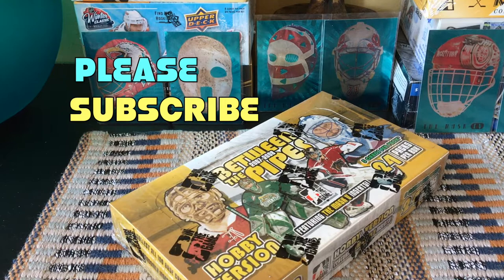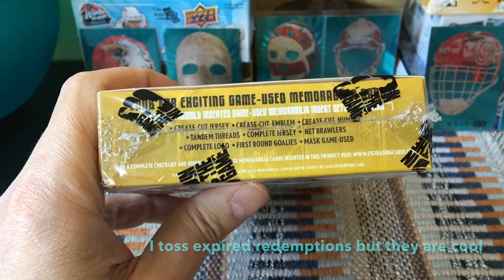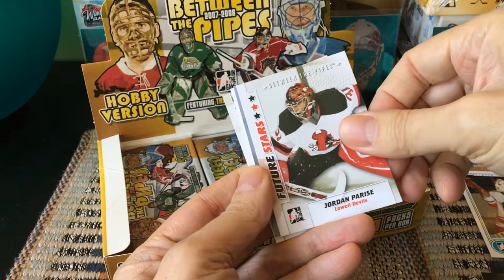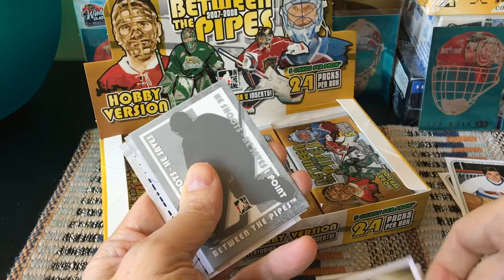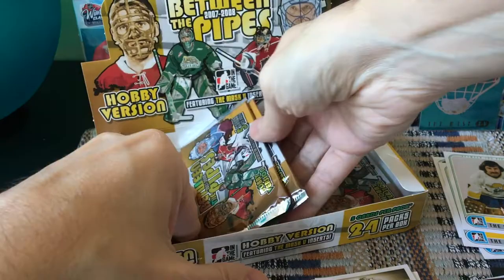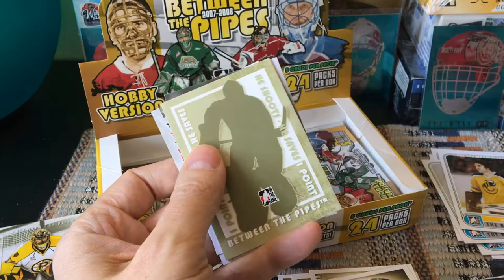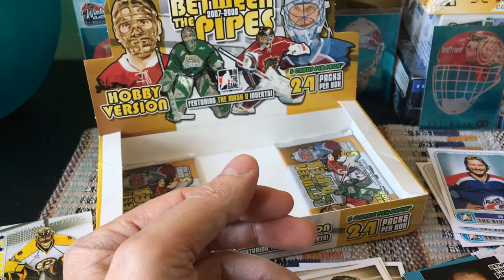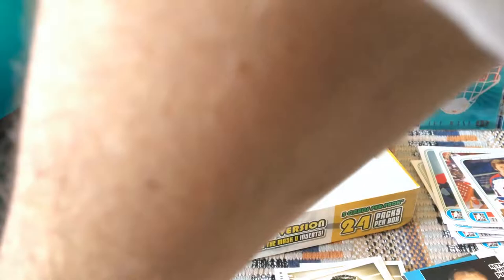2007-08 (07/08) ITG Between the Pipes Hockey Hobby Box Break #2 | HOF HIT (2020)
Please see the HITS reveal at 16:24 the RECAP at 19:43.

Please remember to leave a LIKE or COMMENT even if it's about Tim Hortons cards! I give away cards to those who help promote my channel.

Configuration: 5 Cards Per Pack; 24 Packs Per Box
Box Break: 1 GoalieGraphs; 1 Memorabilia; 1 Mask V Card

Future Stars Base Set — 1-60
Stars of the Game Base Set — 61-74
Greats of the Game Base Set — 75-89
The Rival League Base Set — 90-100

Autographs 1:16
Memoabilia 1:20 (from one of the following)
Crease Cut Jersey - 64 different cards - 90 of each card inserted
Crease Cut Jersey Emerald - 64 different cards - 1 of each card inserted
Crease Cut Emblem - 64 different cards - 10 of each card inserted
Crease Cut Emblem Emerald - 64 different cards - 1 of each card inserted
Crease Cut Number - 64 different cards - 10 of each card inserted
Crease Cut Number Emerald - 64 different cards - 1 of each card inserted
First Round Goalies - 20 different cards - 90 of each card inserted
Tandem Threads - 20 different cards - 90 of each card inserted
Mask Game-Used - 20 different cards - 60 of each card inserted
Complete Jersey - 40 different cards - 10 of each card inserted
Net Brawlers - 10 different cards - 1 of each card inserted
Complete Logo - 20 different cards - 1 of each card inserted

2007-08 Between the Pipes – GoalieGraphs Set
101 Cards – Short Prints (SP) Noted

AAC Adam Courchaine
AAD Adam Dennis
AAL Antoine Lafleur
AAM Al Montoya
ABE Brian Elliott
ABH Braden Holtby
ABP Bernie Parent SP
ABS Billy Smith SP
ACC Corey Crawford
ACM Curtis McElhinney
ACO Chris Osgood SP
ACP Carey Price
ACS Corey Schneider
ACW Cam Ward
ADC Dan Cloutier
ADD Devan Dubnyk
ADH Dominik Hasek SP
ADMA Daren Machesney
ADM Drew MacIntyre
ADT Dustin Tokarski
AEE Erik Ersberg
AEM Ed Mio
AEW Ernie Wakely
AFP Felix Potvin SP
AGC Gerry Cheevers SP
AGG Gilles Gratton
AGH Glenn Hall SP
AGW Gump Worsley SP
AHT Hannu Toivonen
AJBE Jonathan Bernier
AJB Johnny Bower SP
AJDA Joe Daley
AJD Jeff Deslauriers
AJGA John Garrett
AJG Jeff Glass
AJHA Josh Harding SP
AJHI Jonas Hiller
AJH Jaroslav Halak
AJHO Jimmy Howard
AJM John Murray
AJPA Jordan Parise
AJPE Justin Peters
AJP Justin Pogge
AJSG Jean-Sebastien Giguere SP
AJS Jordan Sigalet
AJSM Jeremy Smith
AJT Josh Tordjman
AJU Josh Unice
AKD Kevin Desfosses
AKG Kyle Gajewski
AKL Kari Lehtonen
AKP Kevin Poulin
AKR Karri Ramo
ALB Les Binkley
ALI Leland Irving
ALR Linden Rowat
AMB Martin Brodeur SP
AMDA Maxime Daigneault
AMD Michel Dion
AMG Martin Gerber SP
AMK Matt Keetley
AML Mike Liut
AMM Mike Murphy
AMN Michal Neuvirth
AMP Mike Palmateer SP
AMS Marek Schwarz
AMT Marty Turco SP
AOP Ondrej Pavelec
APB Peter Budaj
APD Peter Delmas
APL Pascal Leclaire
APRI Pekka Rinne
APR Patrick Roy SP
ARB Richard Brodeur
ARE Ray Emery SP
ARHE Ron Hextall SP
ARH Riku Helenius
ARL Roberto Luongo SP
ARMA Robert Mayer
ARM Ryan Miller SP
ARMU Ryan Munce
ARV Rogie Vachon SP
ASMA Steve Mason
ASM Scott Monroe
ATB Tom Barrasso SP
ATC Trevor Cann
ATD Taylor Dakers
ATE Tony Esposito SP
ATG Thomas Greiss
ATJ Torrie Jung
ATK Tomi Karhunen
ATMC Thomas McCollum
ATP Tomas Popperle
ATR Tuukka Rask
ATSE Tyson Sexsmith
ATS Tobias Stephan
ATT Tim Thomas SP
ATV Tomas Vokoun SP
ATW Tyler Weiman
AVT Vladislav Tretiak SP
AYD Yann Danis